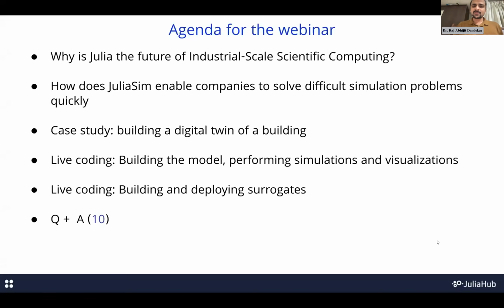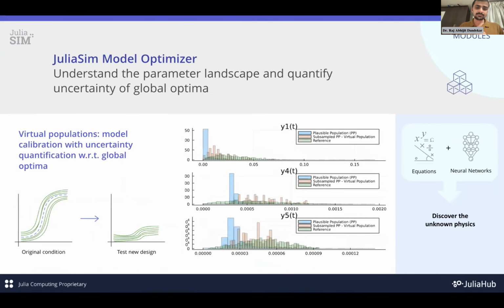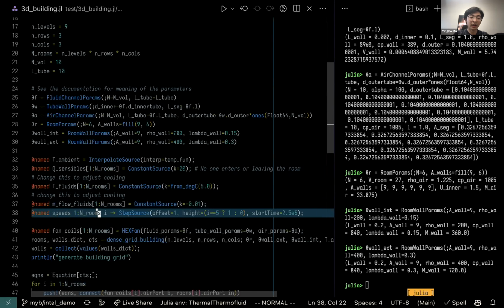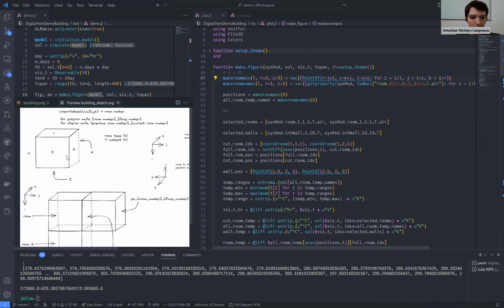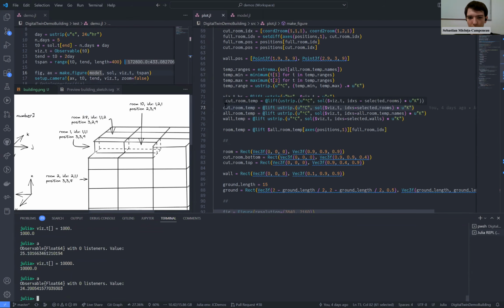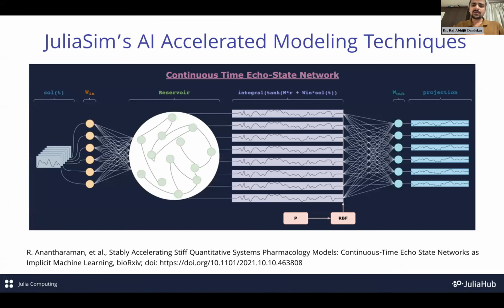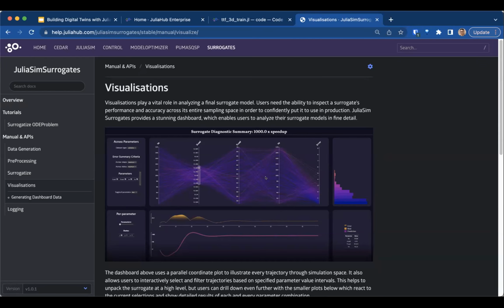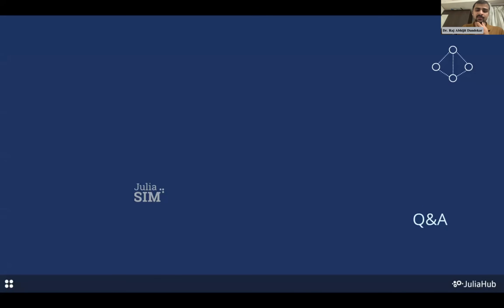Building Digital Twins with JuliaSim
In this webinar we explore the benefits and value of using digital twins. JuliaSim is a next-generation simulation suite that combines the latest Scientific Machine Learning (SciML) techniques with equation-based digital twin modeling and simulation.

Presenter - Dr. Raj Abhijit Dandekar